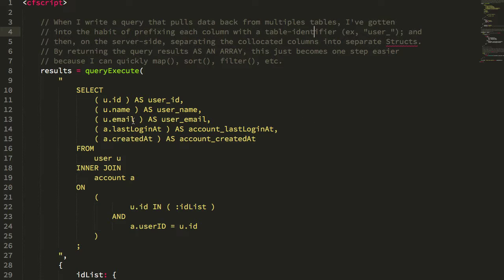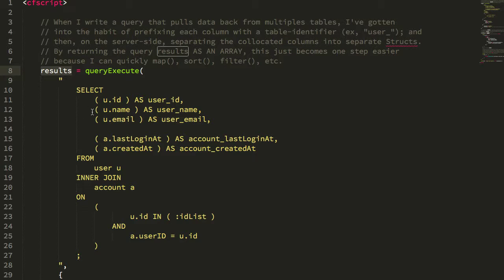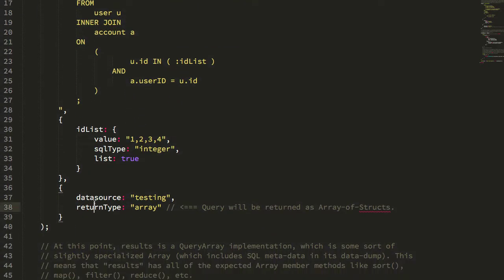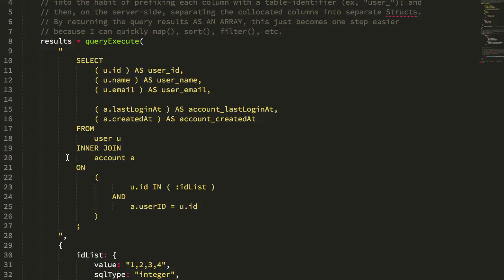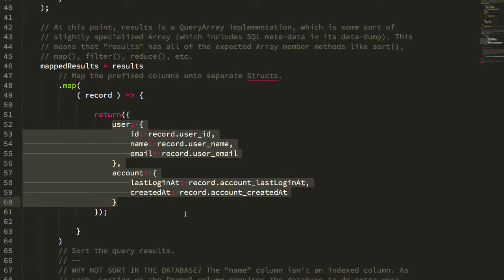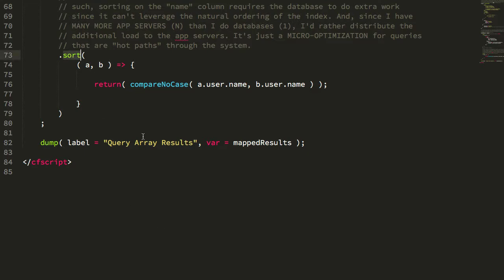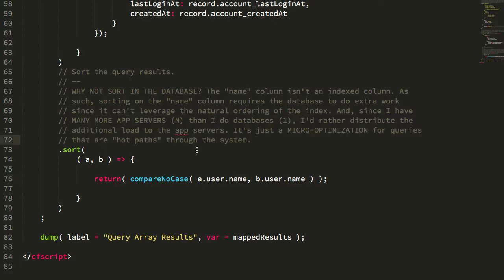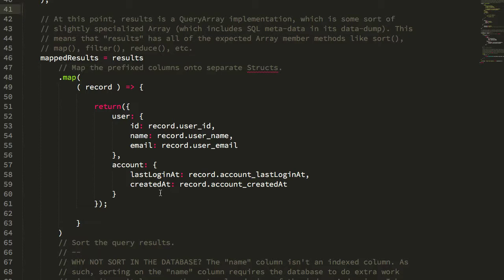Returning CFQuery / Query Results As Arrays In Lucee 5.3.2.77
Ben Nadel takes a quick look at the Query "returnType" attribute, which allows query results to be returned as an Arrays-of-Structs rather than as a database recordset. This is a small but exciting efficiency which allows member methods like .map(), .sort(), and .filter() to be called directly on the returned value from queryExecute() and the cfquery tag.